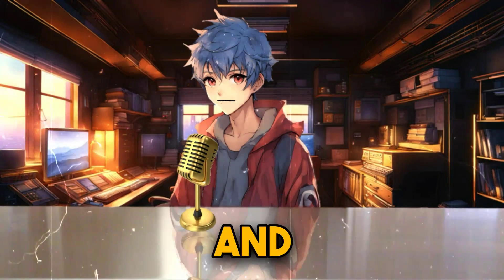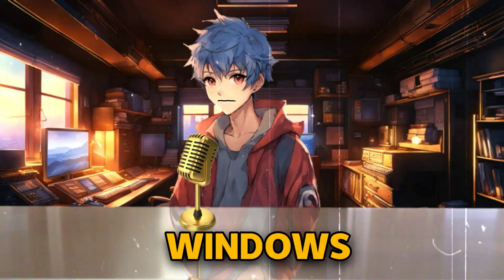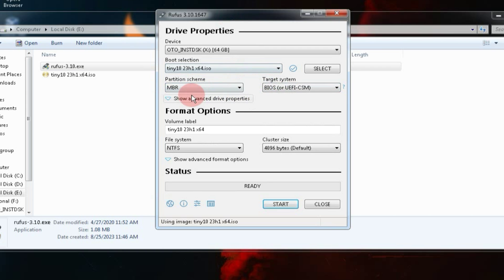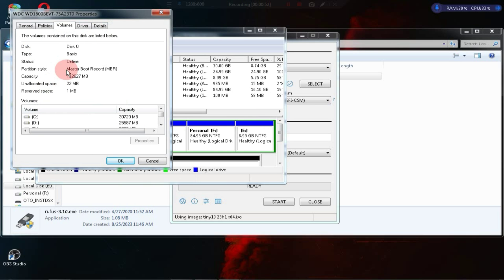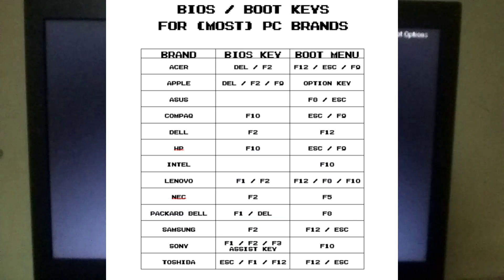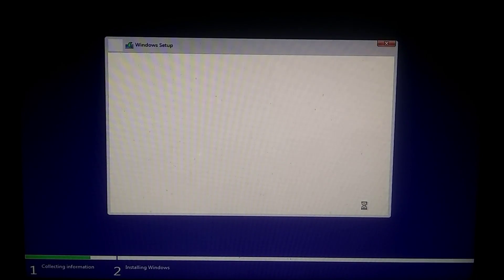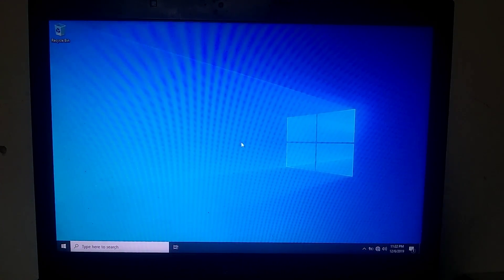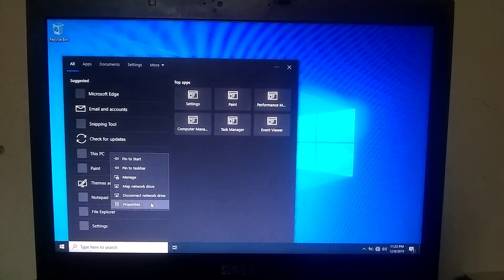Tiny 10 23H2 - Performance Test On 2 GB Ram PC | Windows 10 Lite Version For 1/2 GB Ram PC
If you are faceing lag in your pc with windows 10? then this is the right time to install tiny 10 os. Tiny 10 is a ripped version of windows 10 that comes with so many features. tiny 10 windows is 10 times faster than original windows. if you are looking for a light weight operating system then tiny 10 os is the best for you. tiny 10 23h2 is best for people who wants to play games on their low end pc.